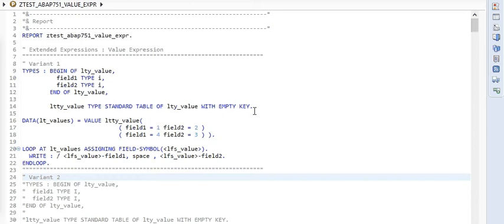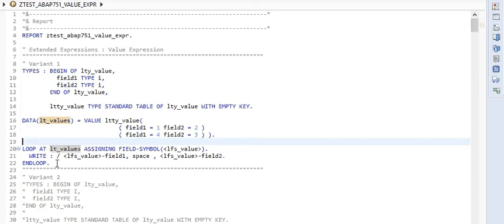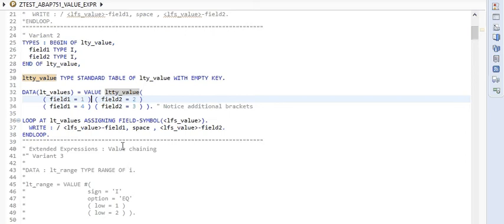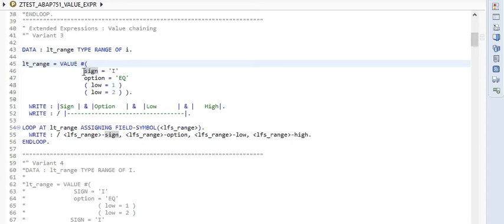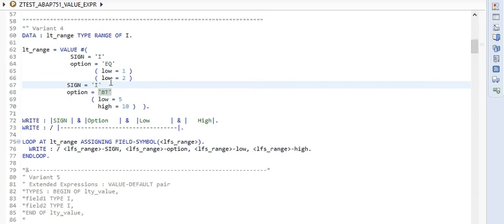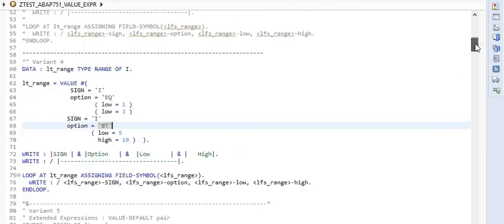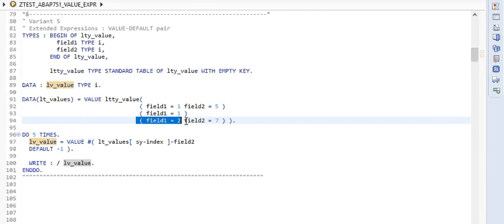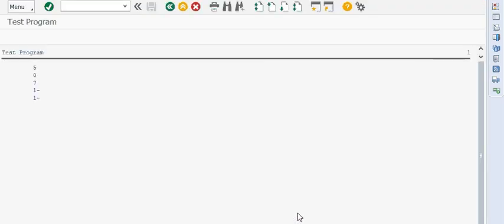SAP ABAP HANA 7.51 VALUE Operator